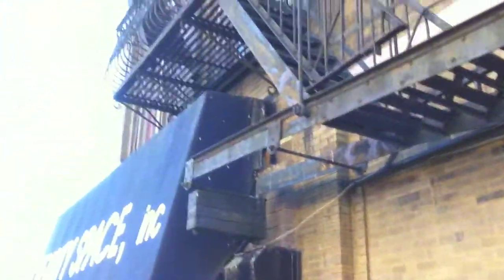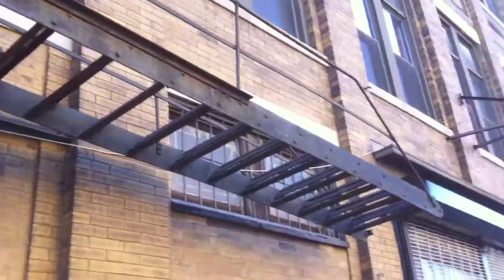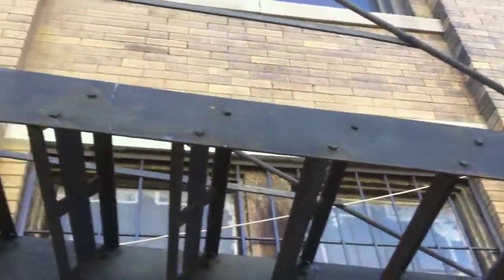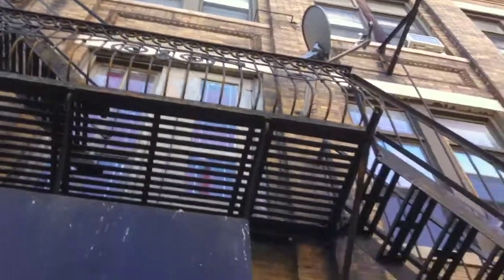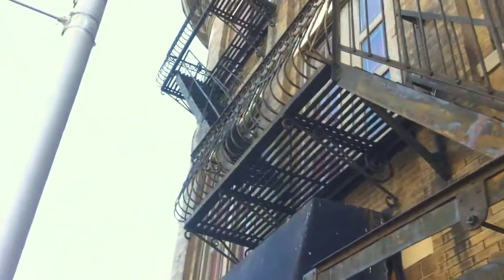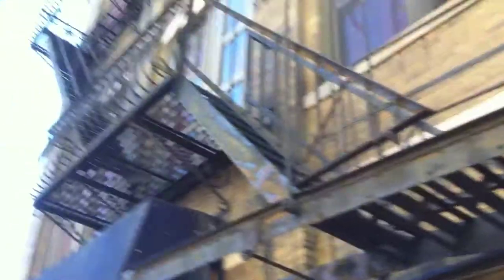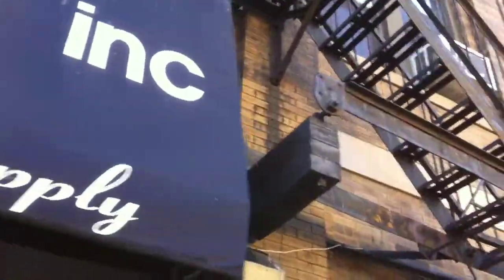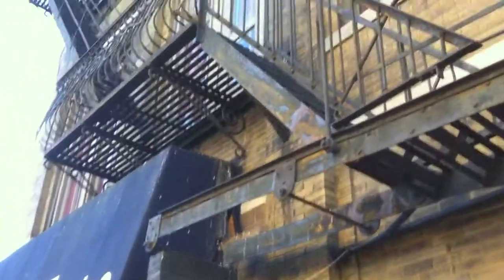Fire Escape Inspector Training Paterson NJ Fire Escape Academy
Fire Escape Inspector Training of Fire Inspectors, Building Inspectors, and Housing Inspectors on how to properly write a fire escape violation from a street level view of fire escape system.

Fire Escapes, that's all we do. Fire Escape Engineers, an approved member of the Fire Escape Services Network, provides comprehensive training and solutions for all Fire Escapes including inspection, load tests, repair, painting and new construction.

Founder Cisco Meneses has been a pioneer in training and raising awareness through his Nationwide Fire Escape awareness seminars taught to Fire, Code, and Housing Officials. He has also introduced proper fire escape inspection, repair and training with the creation of his Industry Standard Documentation for his fire escape awareness programs throughout the U.S. Working with Boston's WHDH Channel 7, he helped Hank Phillippi Ryan show viewers the disturbing fact that about 80% of Fire Escapes in Massachusetts have not been certified in the past 25 years or more. In the majority of states, the law requires that Fire Escapes be inspected every 5 yrs to avoid any violations or liability issues.